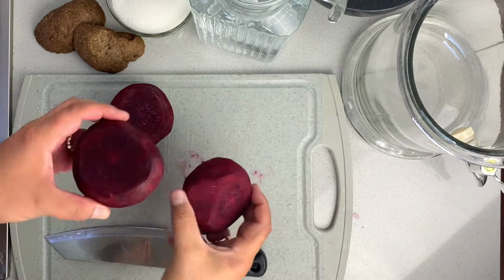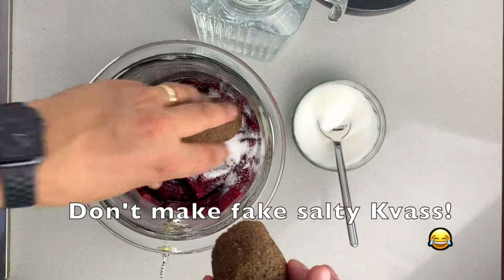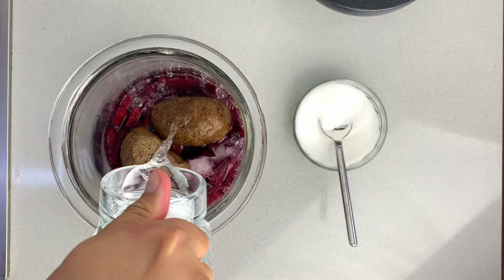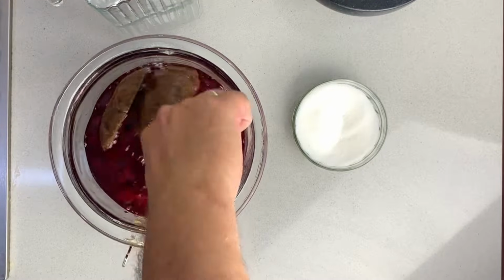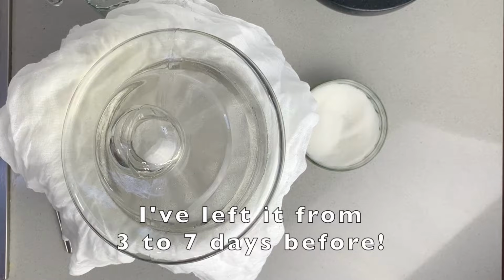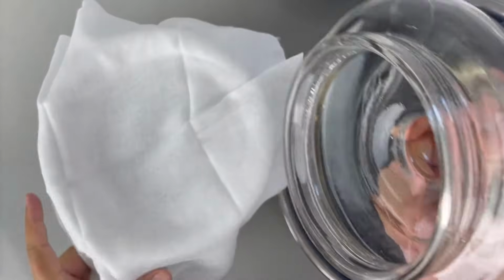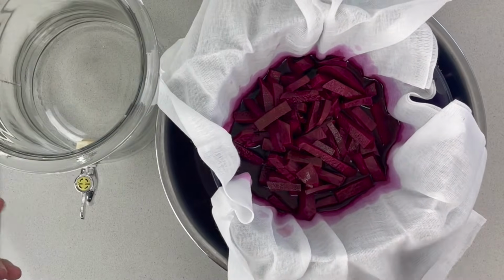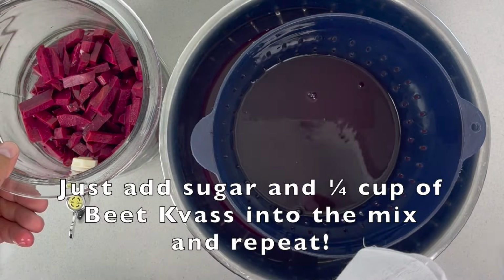Sweet Russian Beet Kvass Recipe (Свекольный квас)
Discover a Sweet Russian Beet Kvass Recipe (Свекольный квас) that’s tastier than the usual salty version! This lacto-fermented probiotic drink, a Russian classic, is made with beets and sugar for a delicious, health-boosting elixir. Forget the high sodium, salty kvass used for borscht—this sweet version is perfect for sipping and detoxing. Learn how to make this vibrant, nutrient-rich drink at home with our easy recipe!

Packed with vitamins and probiotics, sweet beet kvass (Русская кухня) supports gut health and detoxification. Unlike traditional salty kvass, this recipe uses sugar and is sodium free if skipping the rye bread, for a refreshing, sweet flavor that’s a game-changer. Ideal for fermentation fans and health-conscious foodies. Check out the full recipe for tips on fermenting and storing your kvass!

🔑 **Timestamps**:
0:00 - Intro to Sweet Beet Kvass
1:08 - Ingredients & Prep
1:26 - Mixing Beets & Sugar
2:44 - Fermentation Process
3:07 - Fermenting Mold Tips
3:43 - Straining, Bottling & Tasting